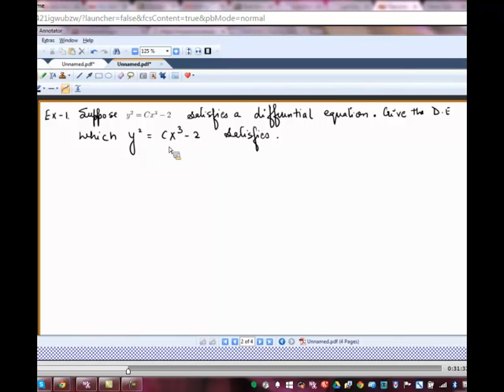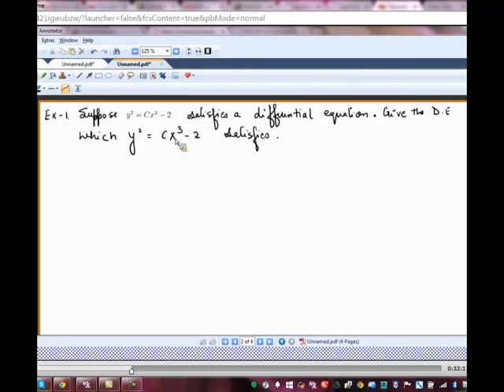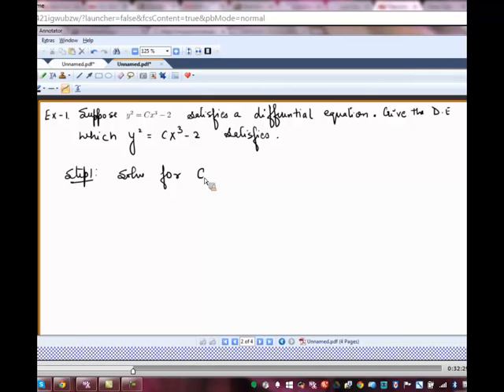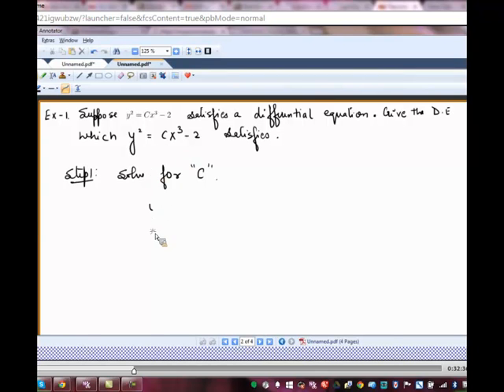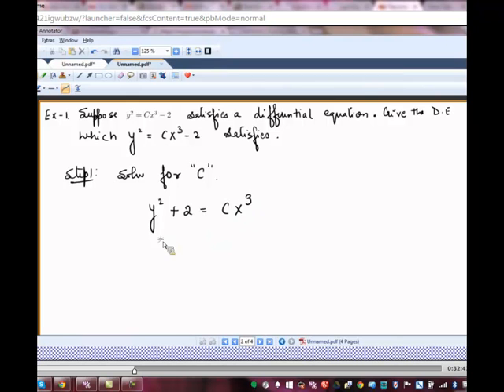To obtain Differential equation from a general solution.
Key point: Order of differential equation should match the number of arbitrary constants in it's general solution.
One parameter family solution gives rise to first order DE.